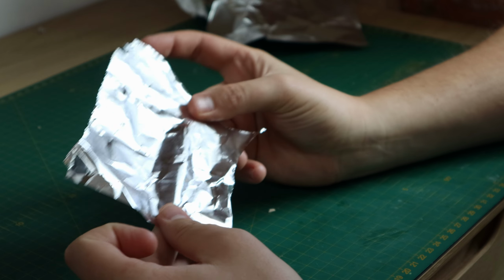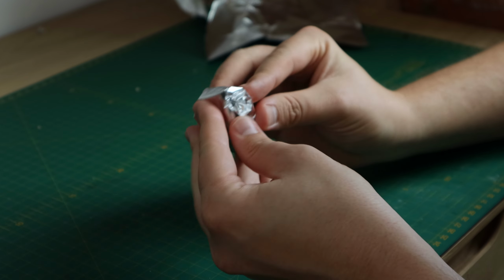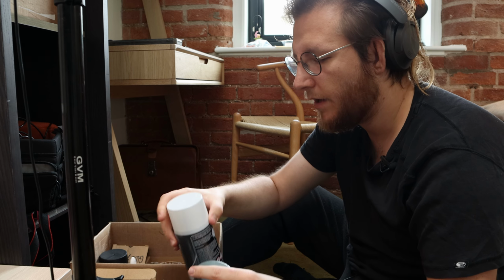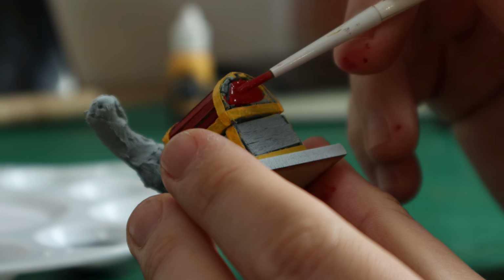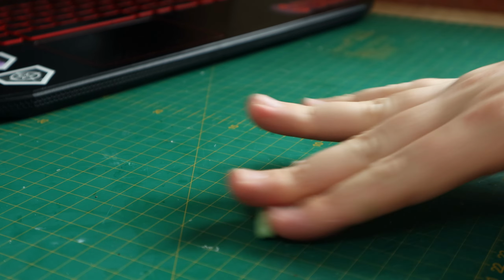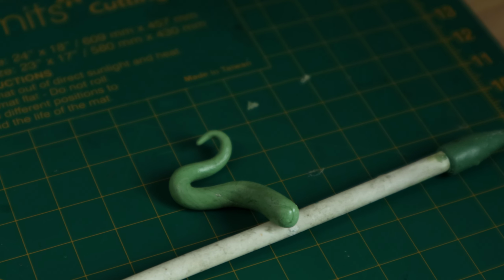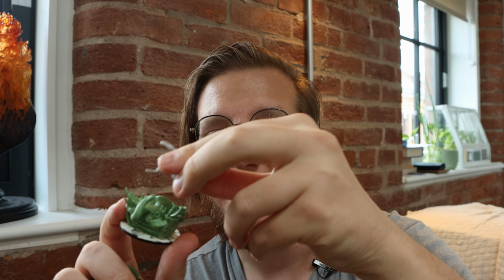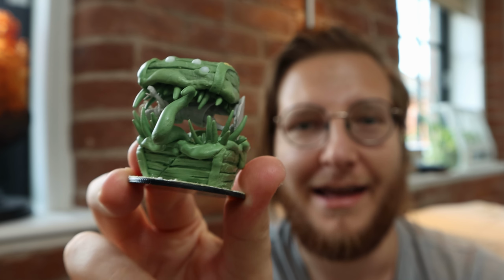Mimics | D&D Then vs. Now